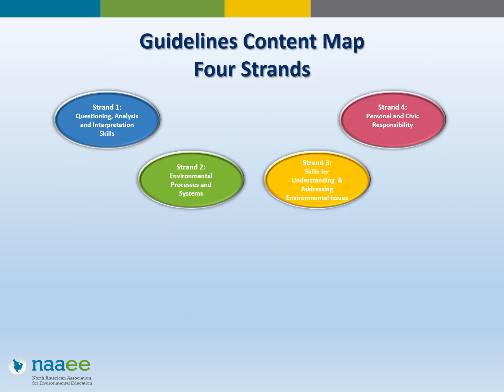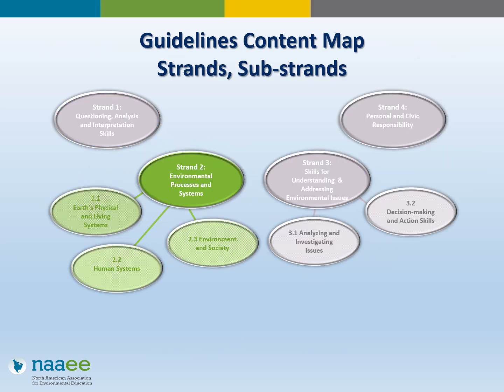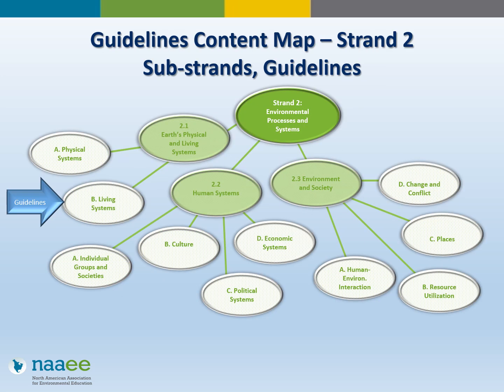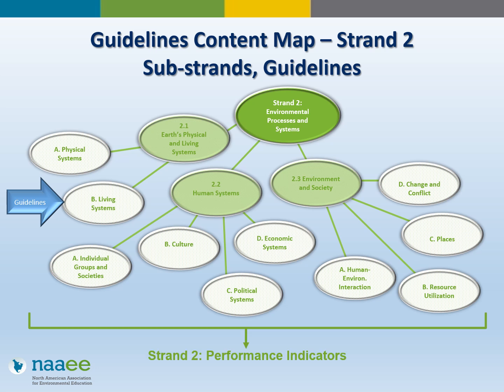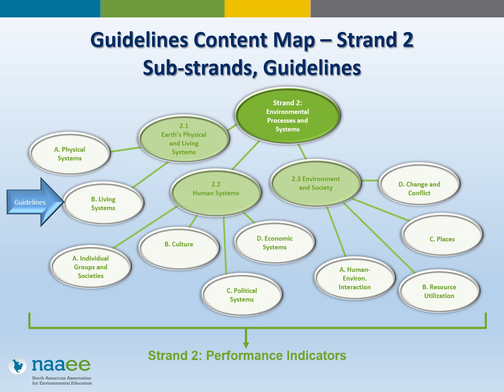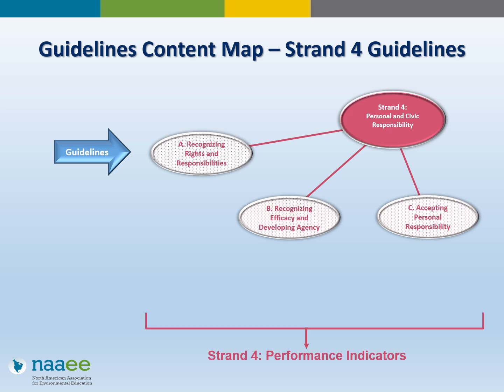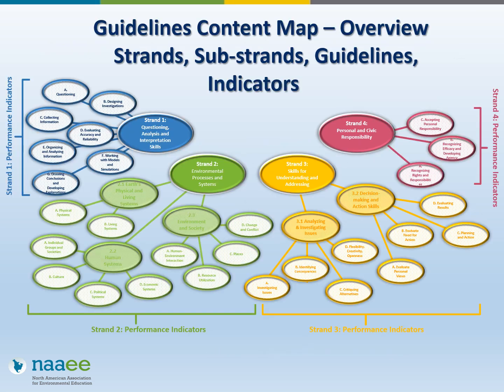K–12 Environmental Education: Guidelines for Excellence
K–12 Environmental Education: Guidelines for Excellence provides students, parents, caregivers, educators and others a roadmap to achieving environmental literacy by setting expectations for fourth (age 10), eighth (age 14) and twelfth grade (age 18) students and outlining a framework for effective and comprehensive environmental education programs and curricula. These guidelines help define the aims of environmental education. They set a standard for high quality education, based on what an environmentally literate person should know and be able to do by the time they graduate from high school. They draw on the best thinking in the field to outline the core ingredients of environmental education.